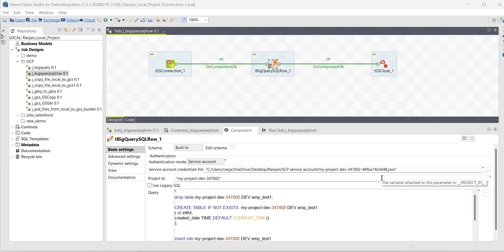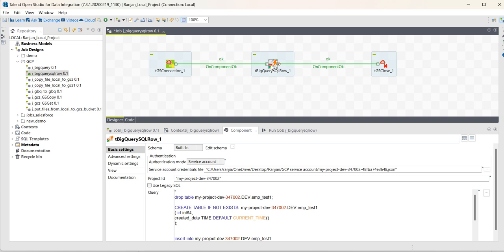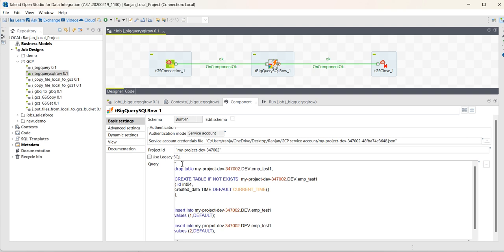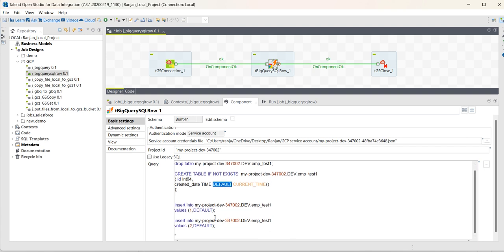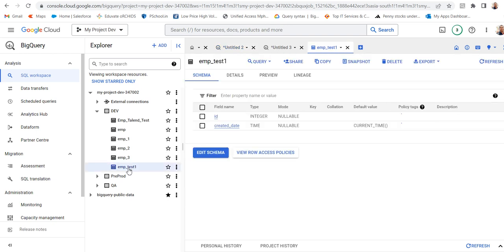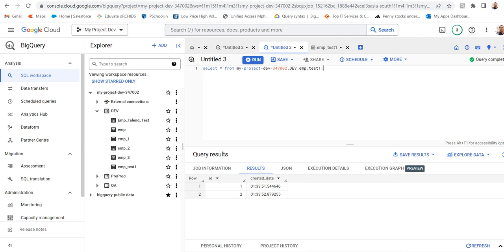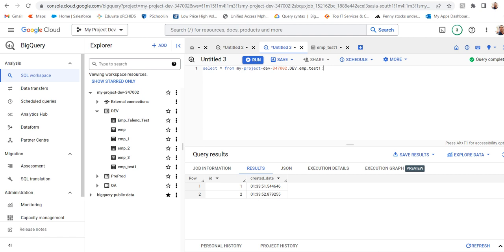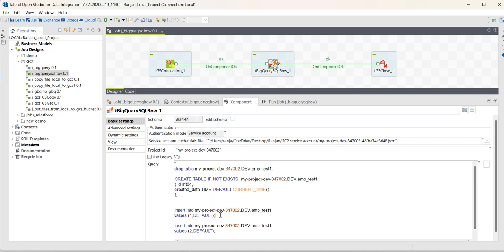1.5 Execute DDL and DML statements in Talend using tBigQuerySQLRow component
Execute DDL and DML statements in Talend using tBigQuerySQLRow component(example : DROP table, create table, insert into table, select from table)